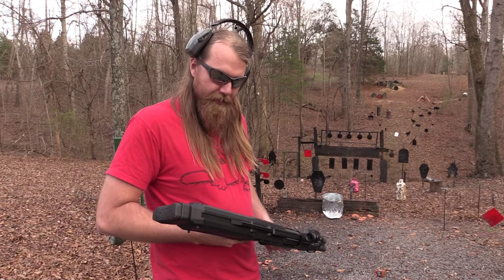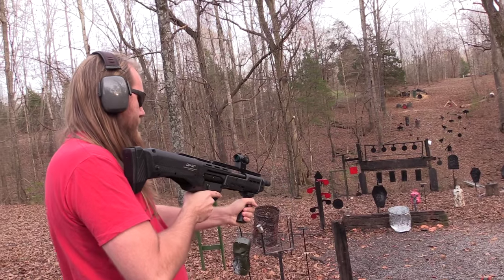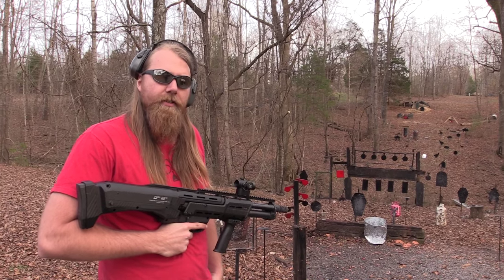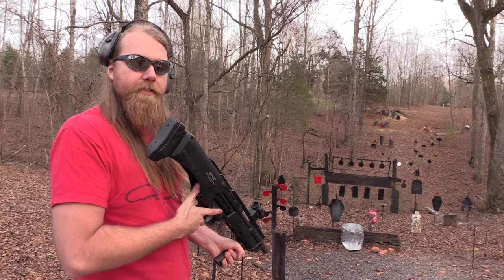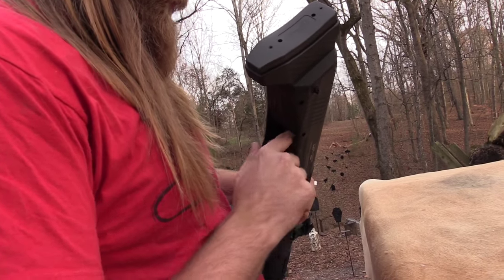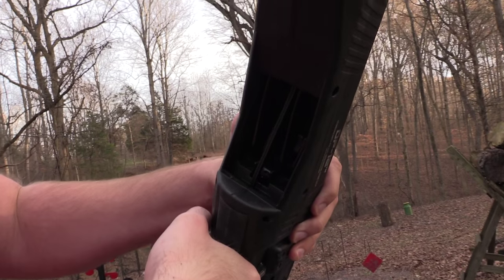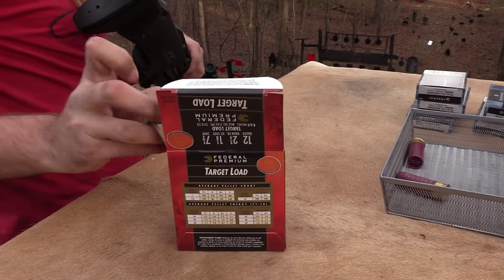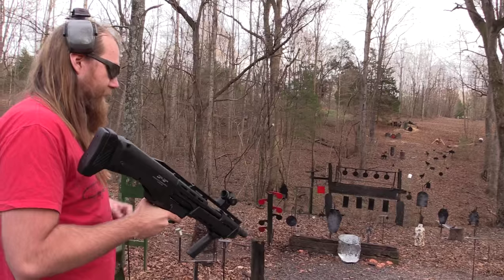Double Barrel Pump Shotgun